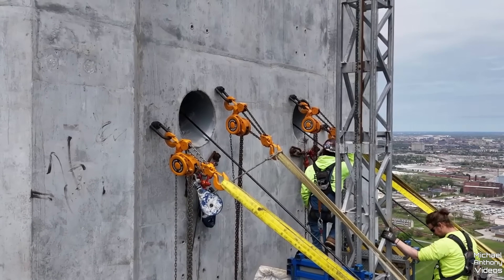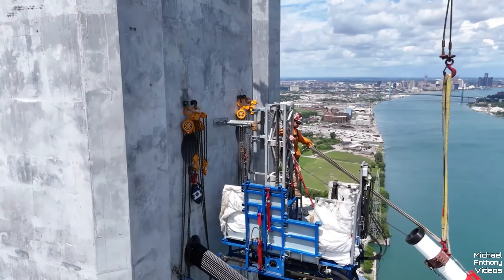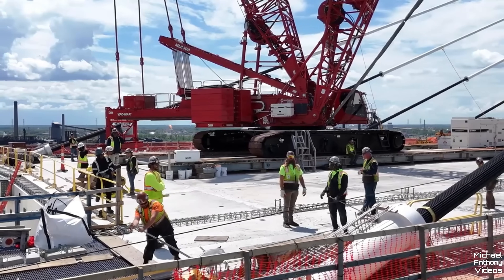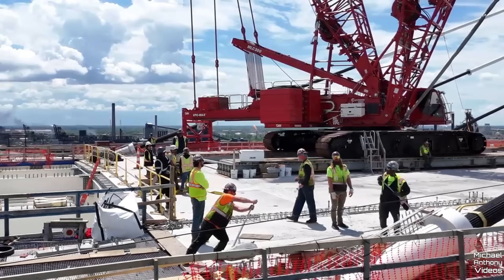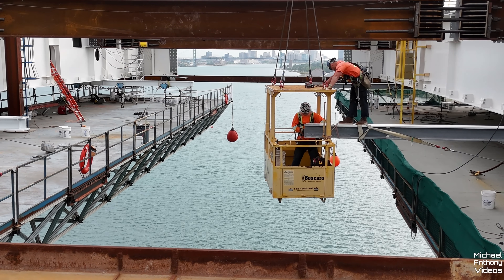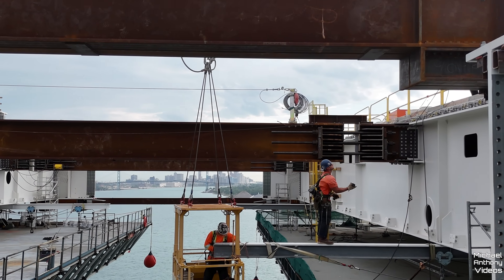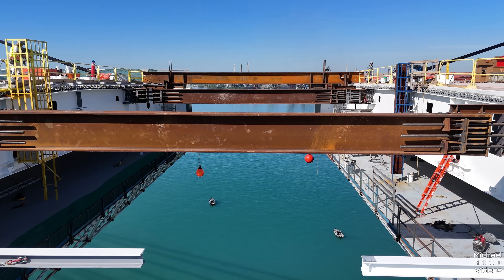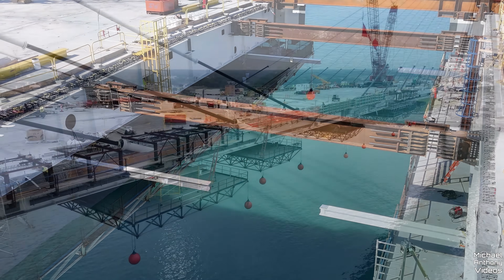How Stay Cables Are Installed On The Gordie Howe International Bridge | Detroit, Michigan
The installation of stay cables on the Gordie Howe International Bridge is a complex and meticulous process. Here’s a breakdown of how it works:

Preparation: Each stay cable consists of multiple metal strands housed in a high-density polyethylene (HDPE) pipe. The number of strands varies between 38 and 122 per cable.

Anchoring: The ends of these metal strands are stressed and anchored to two points: an anchor box inside the bridge tower and an edge girder on the bridge deck.

Installation: The installation process for each pair of stay cables takes about two to five days. This involves threading the strands through the HDPE pipe, stressing them to the required tension, and securing them in place.

Completion: Once installed, these cables help support the bridge deck and maintain its stability. The Gordie Howe International Bridge will feature a total of 216 stay cables, making it the longest cable-stayed bridge in North America.

This process is crucial for the structural integrity and longevity of the bridge.

Gordie Howe International Bridge facts:

Length
The bridge is about 1.5 miles long and will be one of the five longest bridges in North America when it's completed.

Design
The bridge is cable-stayed and has a main span of 0.53 miles, which is the longest of any cable-stayed bridge in North America. It also has the longest composite steel and concrete bridge deck of any cable-stayed bridge in the world.

Towers
The bridge's Canadian and US towers are each over 625 feet tall, but will eventually reach a height of 722 feet.

Bridge deck
Construction of the bridge deck began in December 2022 and was expected to be completed by the end of June 2024. The deck is made up of 54 segments, including a custom-built mid-span closure that takes four to six weeks to install.

Cables
The bridge has 216 stay cables, and all but 10 were installed by mid-June 2024.

Path
The bridge will have a 12-foot-wide path for pedestrians and cyclists, which will be the first legal way to cross the Detroit River on foot. The path will connect to local trails and streets on both sides of the bridge.

Connections
In the US, the bridge will connect to Interstate 75 with dedicated ramps, and 1.9 miles of the highway will be widened and rebuilt.

Detroit, Michigan/Windsor, Ontario

Michael Anthony Videos

DJI Mini Pro 4 aerial drone video 4K